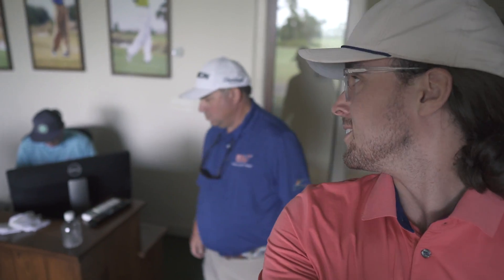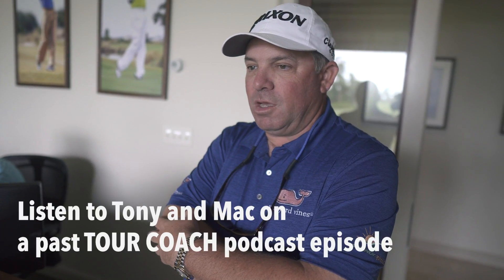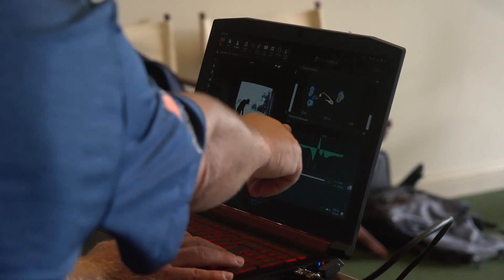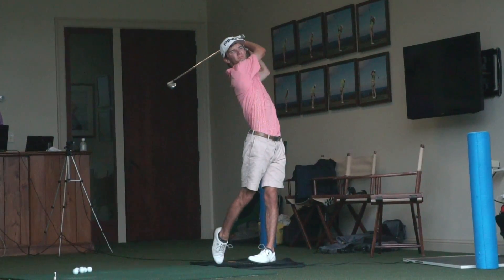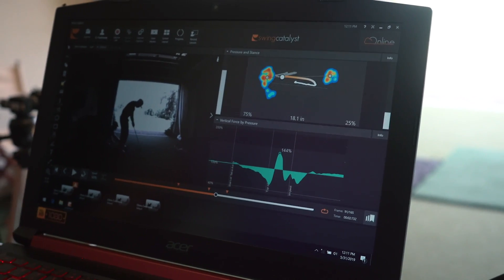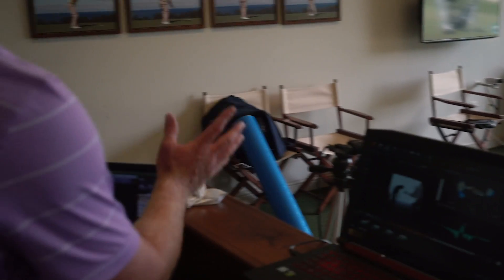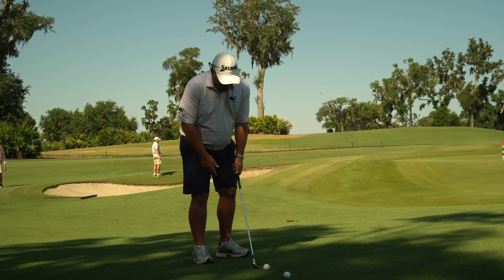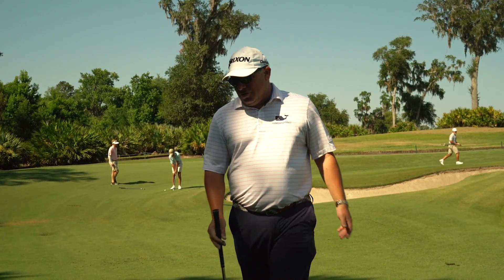Elite Player Training Secrets - GSL TV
Join us at Frederica Golf Club as we get insights into elite golfer training and golf instruction with Tony Ruggerio.  We look at some short game tips, golf lesson examples, and on course strategy.